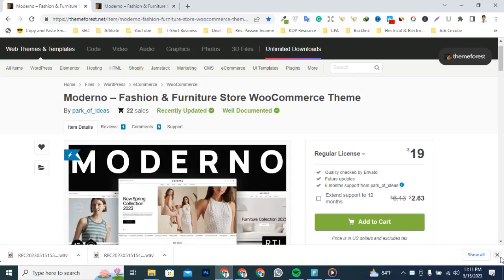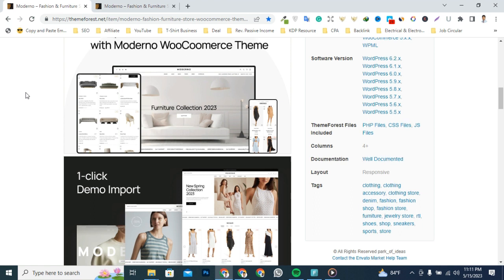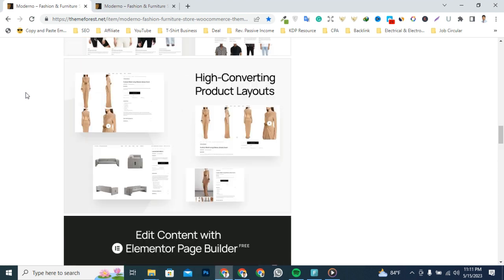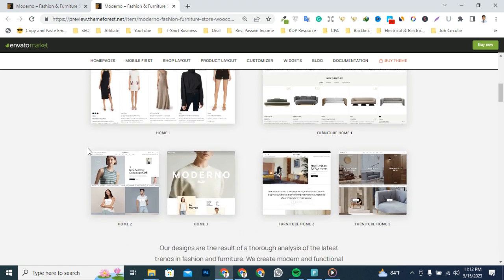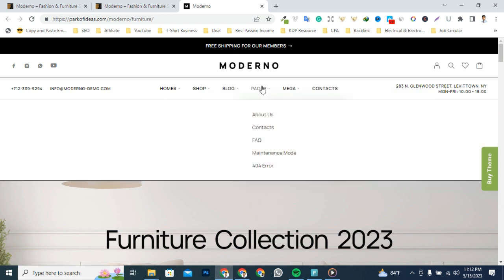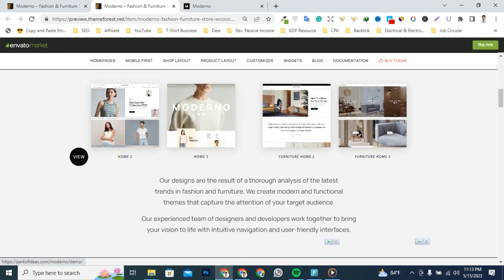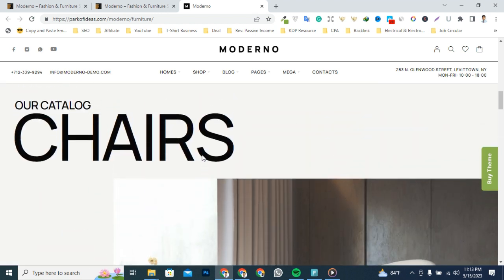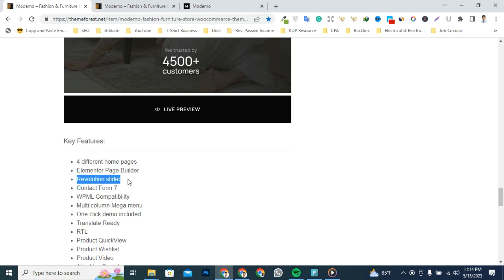Moderno WP Theme Review– Fashion & Furniture Store WooCommerce Theme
Fashion Clothing and Furniture WordPress WooCommerce Theme, a captivating blend of style and functionality. Elevate your online fashion and furniture store with its trendy design, seamless navigation, and robust WooCommerce integration.

Showcase your products with stunning layouts and customizable options. With its responsive nature, your customers can enjoy a seamless shopping experience across devices. Unleash the potential of your fashion and furniture business with this theme’s powerful features and captivating aesthetics.

🔺2023's Best Selling WP Themes (Yearly Roundup) - Best Website Builder For WordPress & WooCommerce🔻